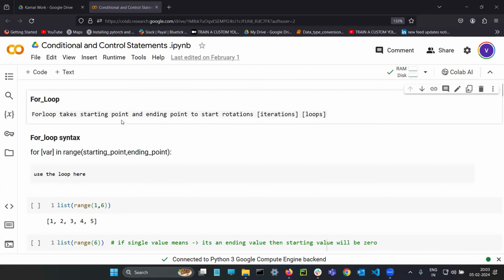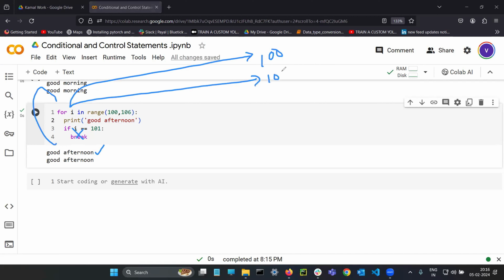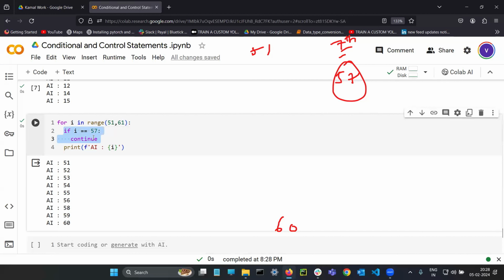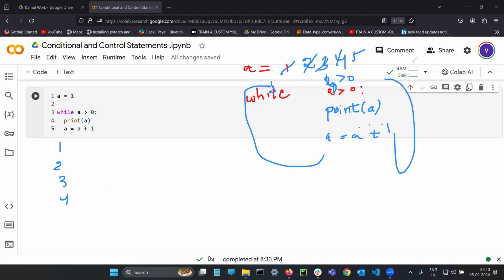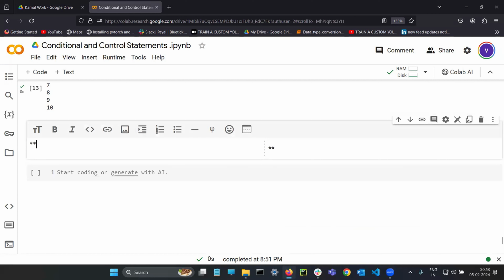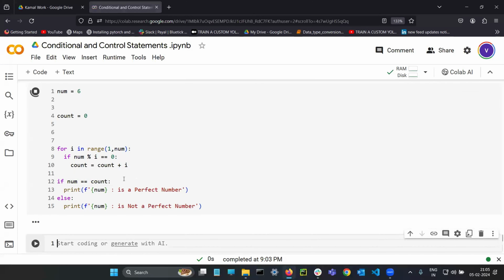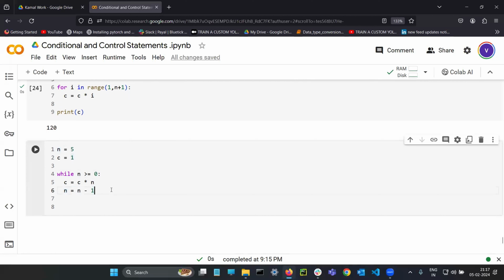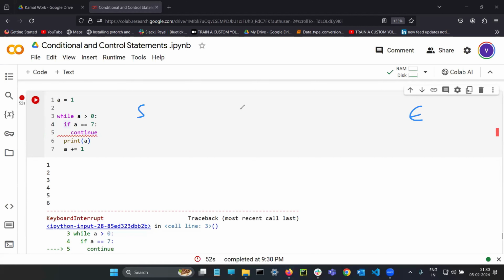Loops in Python Part-2 | Python Programming | Python Course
In this video, we delve into advanced Python loop techniques in Part 2 of our series. From essential tips to expert strategies, you'll uncover the secrets to mastering Python loops. Watch now to level up your Python skills and unleash your full potential!